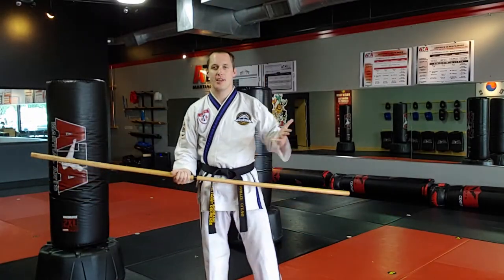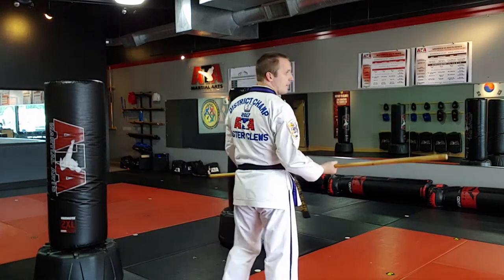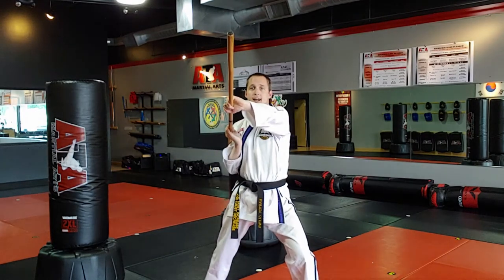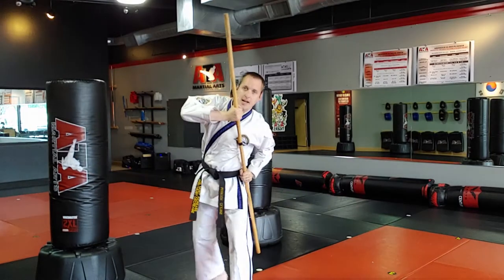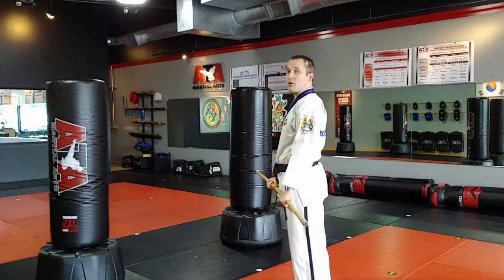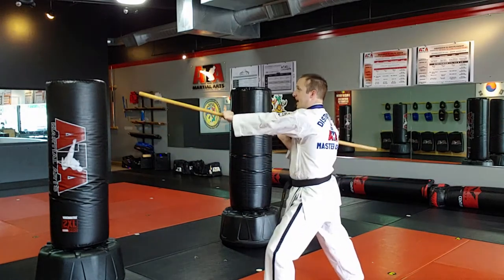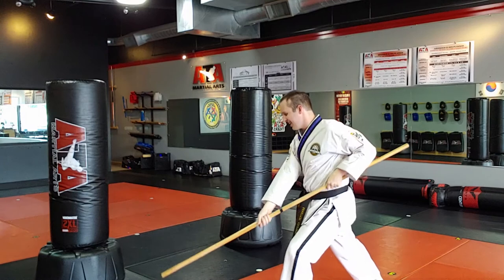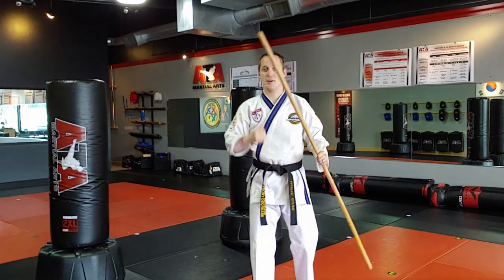Bo Staff Fundamentals 101 - Staff Style Strikes